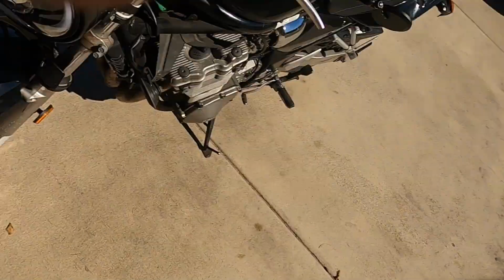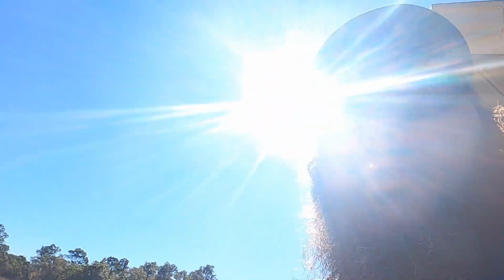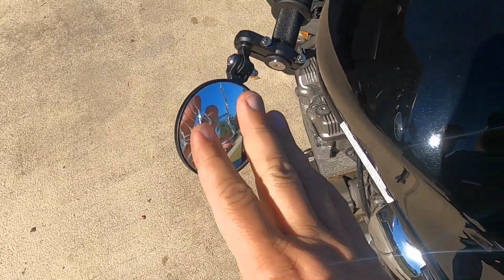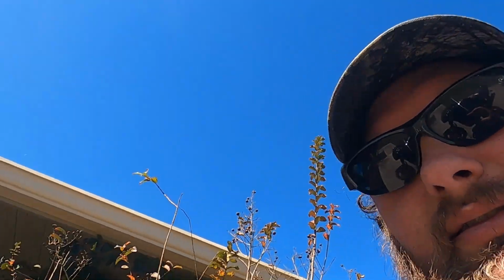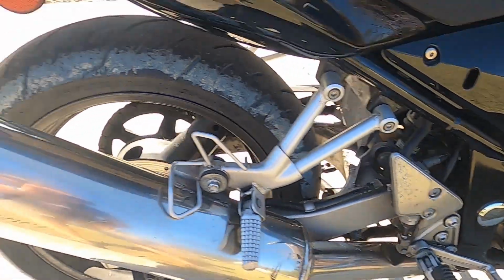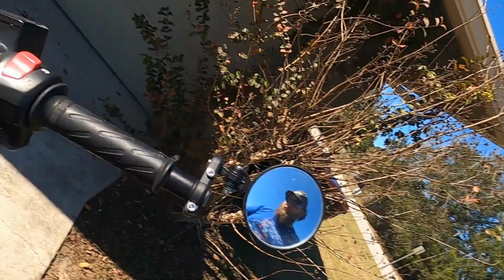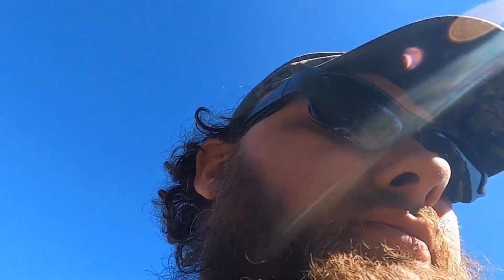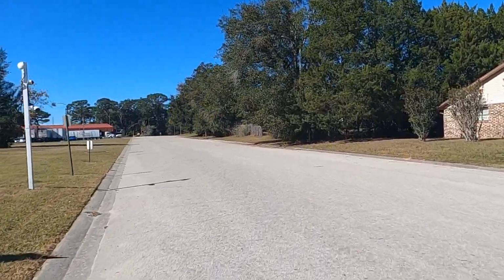2002 Suzuki Bandit 600 (My first bike!)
Hey there! Today I wanted to share my first ever motorcycle and how it was when I got it and where it is today. I forgot to mention in the video I also have new tires on it now as well as throttle and choke cables.

The headlight

Flasher Relay